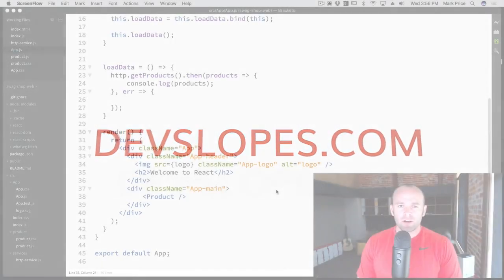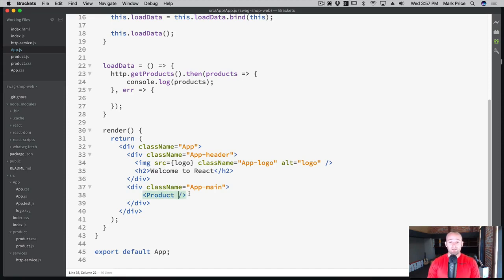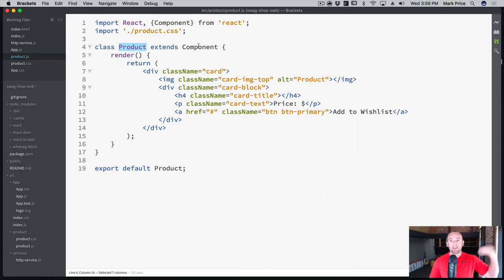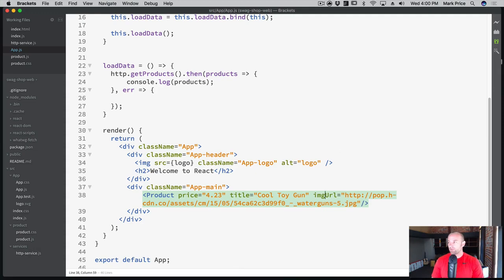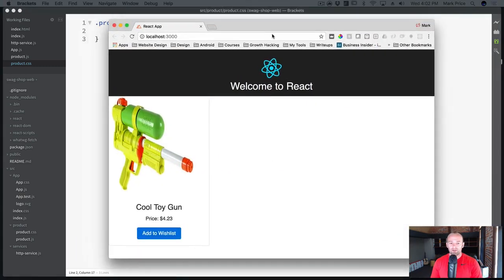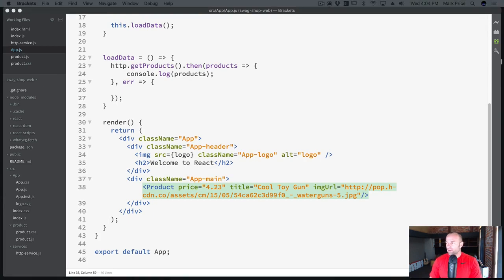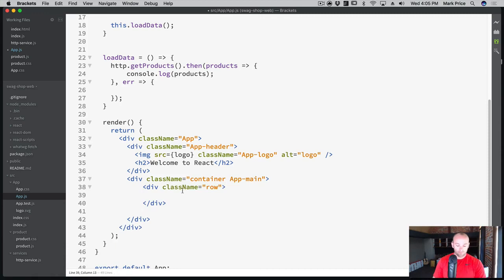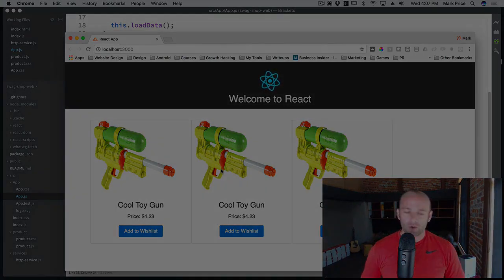Full stack web development Course | 125. Swag Shop: Props in React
Full stack web development Tutorial in Just 3 Weeks

Section 13 : Intro to React